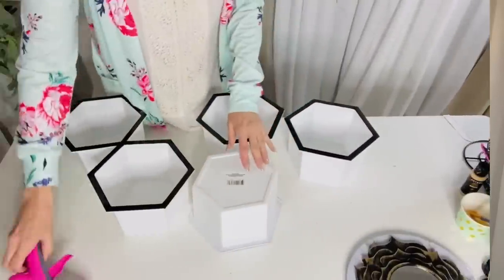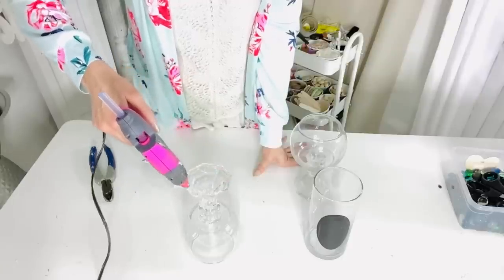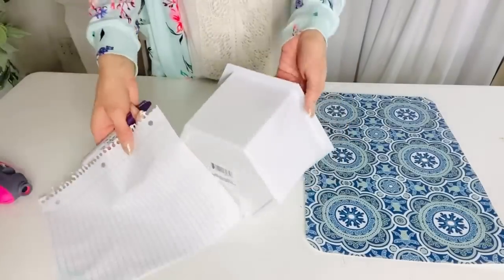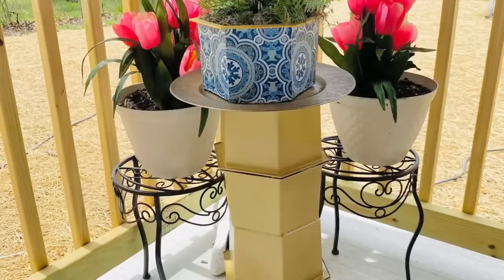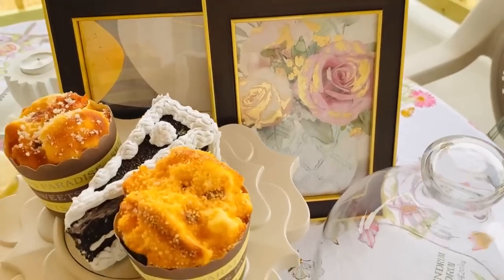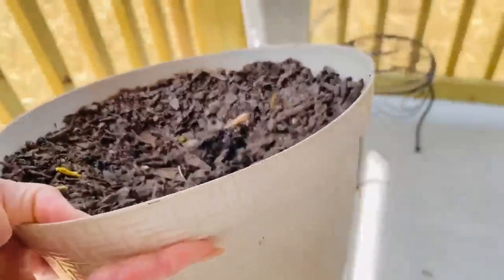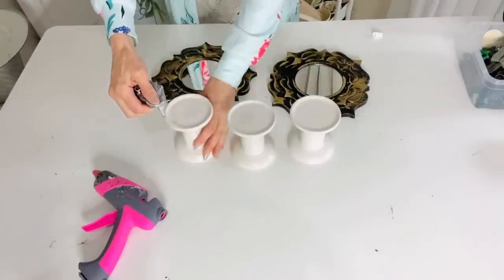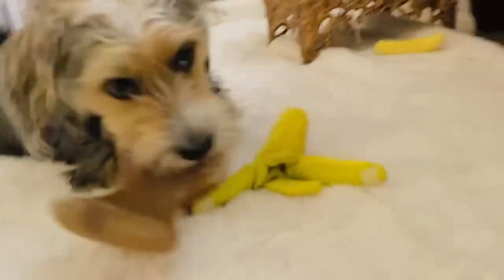7 DIY DOLLAR TREE DECOR CRAFTS🌿"I Love Spring" ep 17 Olivia Romantic Home DIY